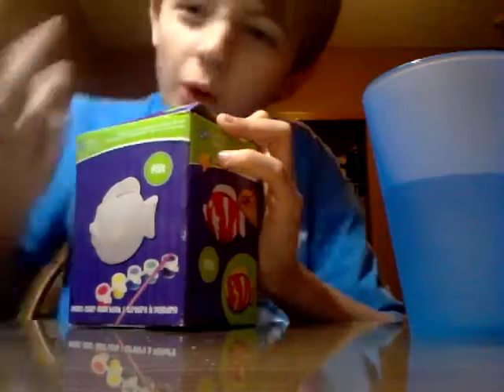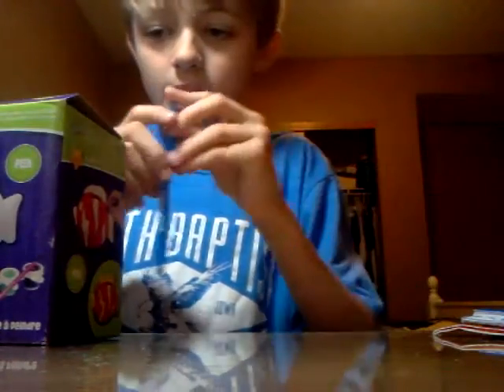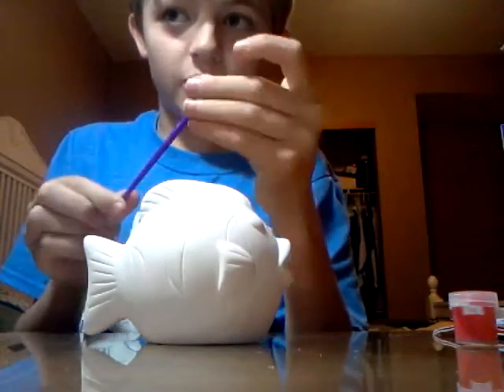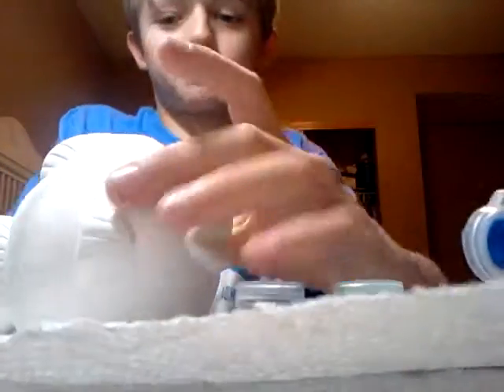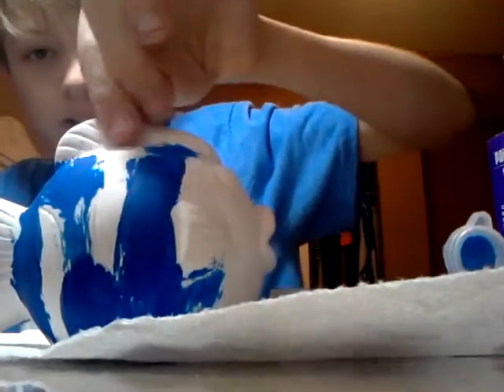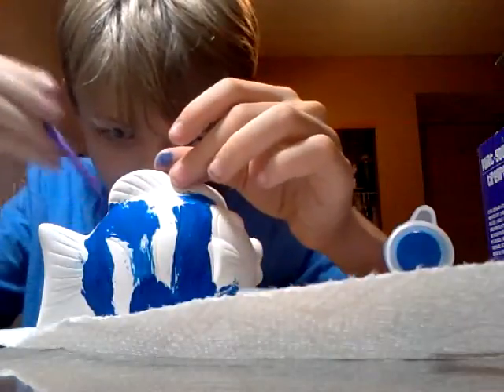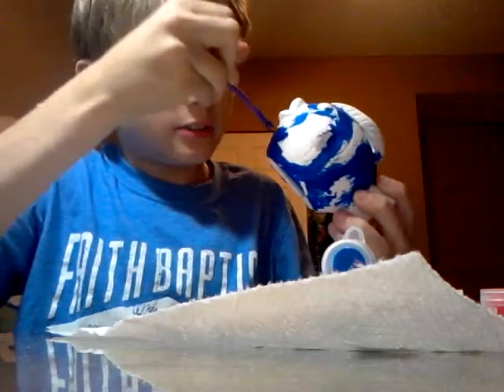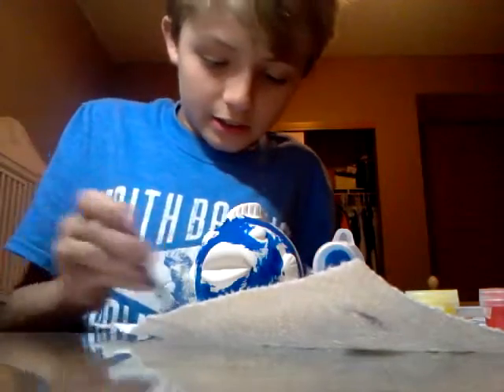Painting a Fish Bank!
Enjoy! Today I painted a fish bank. It was really fun.